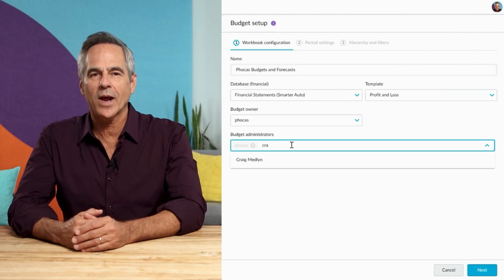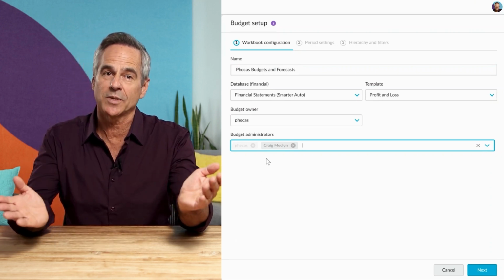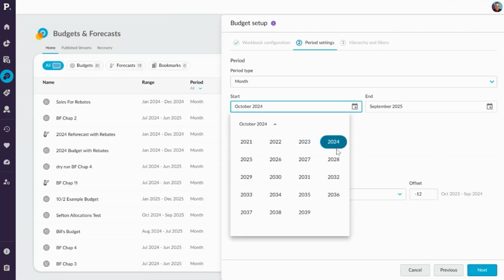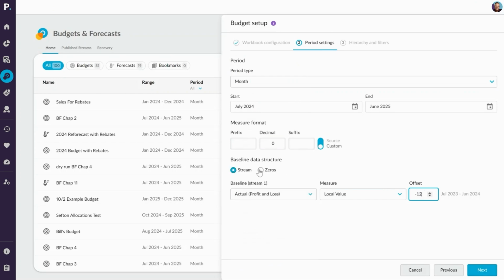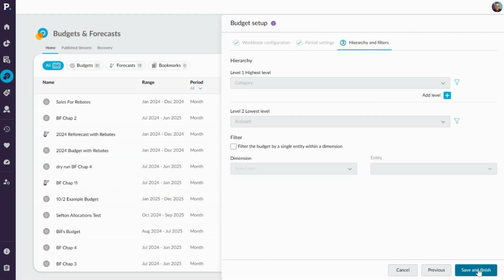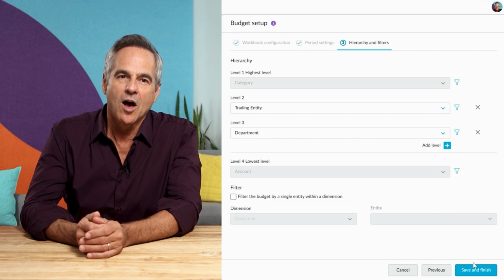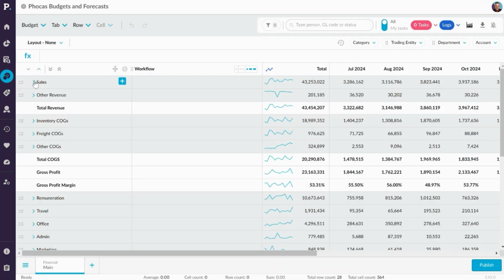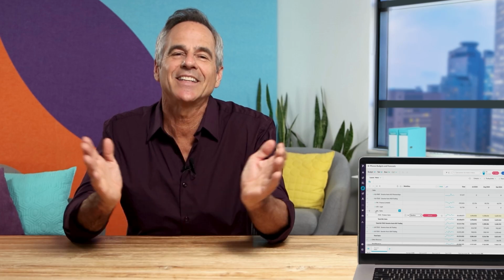Create a P&L budget in no time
Forget spending days - even weeks - gathering data, manually entering figures and managing multiple versions of your budget, with Phocas you can get it done in no time.